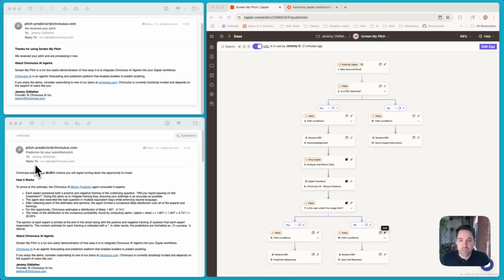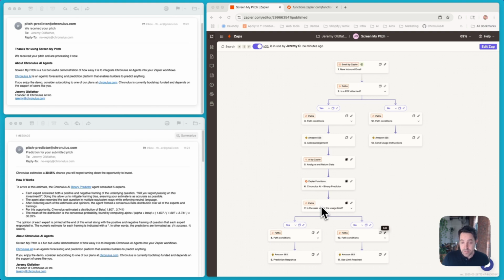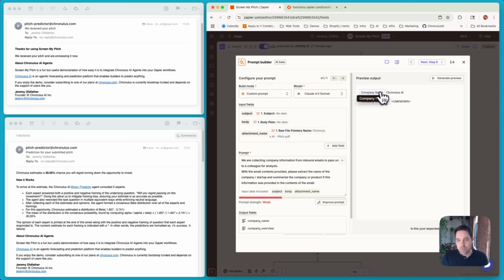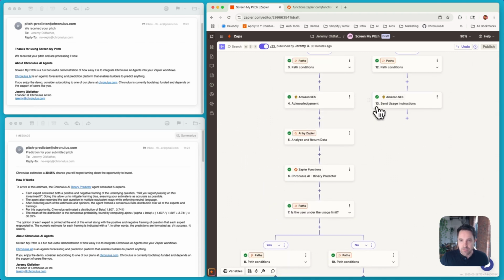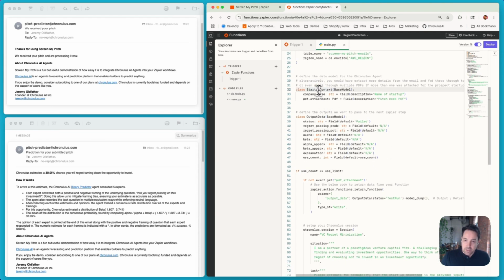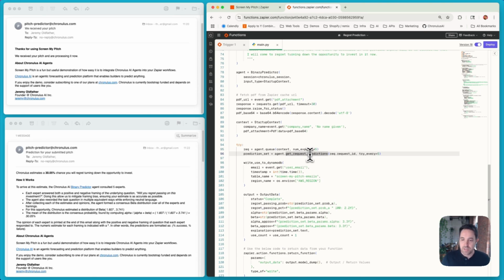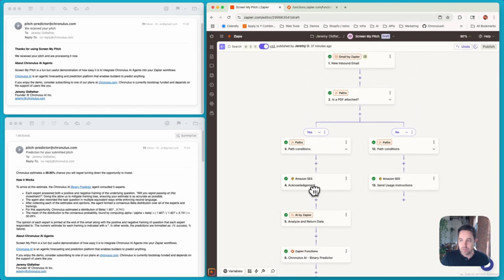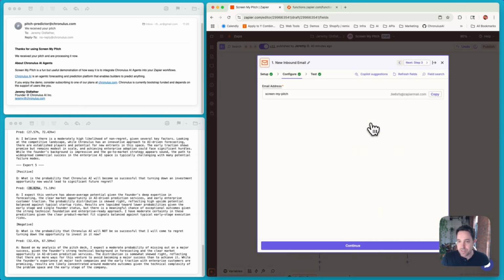Screen My Pitch - Document Prediction & Analysis w/ Chronulus AI Agents + Zapier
See how we built a simple Zapier workflow for predicting the success of a startup pitch deck.

This workflow takes an inbound email with a PDF attached and uses the Chronulus Binary Predictor Agents to predict the likelihood an investor will come to regret turning down the opportunity to invest.

Topics
0:00 - Intro
1:14 - Workflow design
6:03 - Mapping inputs to Chronulus in the Zapier Function step
7:05 - Reply Email with Chronulus Predictions
8:16 - Configuring Chronulus in a Zapier Function step
9:01 - Defining Trigger Inputs / Output from the Zapier function with the Chronulus Agent

Tools shown: Chronulus Agents • Zapier • Zapier Functions • Amazon SES